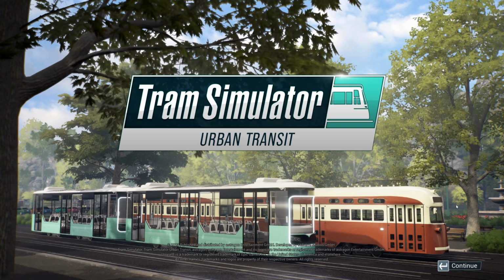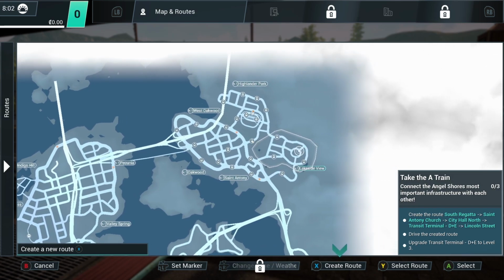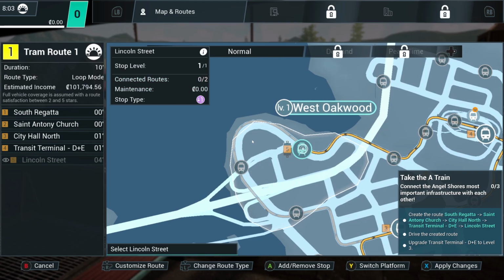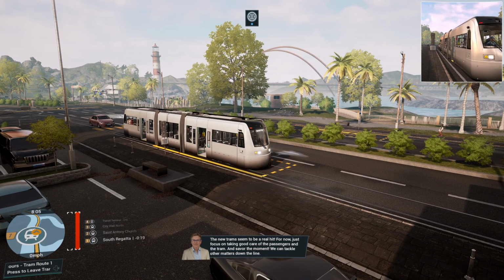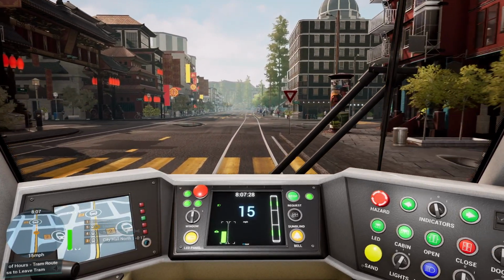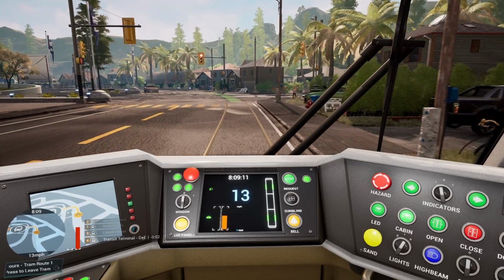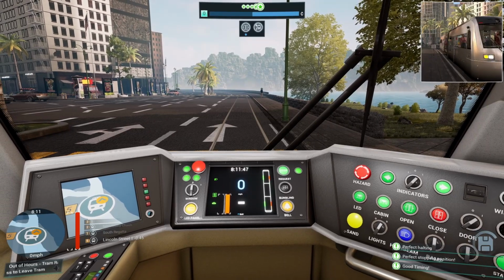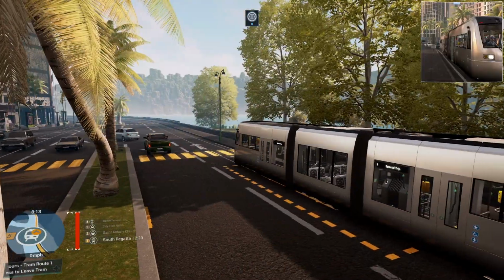TRAM SIMULATOR URBAN TRANSIT | FIRST LOOK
More Trams today and back in a familiar place! Join me for a first look at Tram Simulator Urban Transit!

Tram Simulator Urban Transit gives tram fans the opportunity to set up their own public transport company in the fictitious US metropolis of Angel Shores. In the game, players not only have 6 drivable streetcar models including detailed and interactive cockpits at their disposal - the tram lines can also be created independently, based on the extensive rail network and the stops distributed throughout the city while the timetables can be configured as required.

For beginners the game offers dedicated driving school missions, which introduce them step by step on how to control the trams and explain in detail what they need to consider as a streetcar driver in Angel Shores. Be it in single or multiplayer mode with up to three additional players, there is always plenty of variety while expanding your own local transport company.

In addition to being able to define your own routes and to drive them with the tram of your choice, you can of course also check passenger’s tickets, and have to keep an eye on the traffic as well as the numerous random events waiting for the players! In addition to the story mode with more than 10 missions, there are also two other game modes to choose from. In sandbox mode, players get unlimited money and all trams and districts are unlocked right from the start, so they can try things out as they wish. In career mode, all trams and districts are also accessible directly, but here they have to manage their starting money well while leading their company to success - completely freely and according to their own preferences!

Key Features
• 6 playable tram models - including a detailed, interactive cockpit!
• More than 10 missions in story mode
• Extensive rail network
• Create your own tram lines and timetables
• Road traffic interacts with trams
• Various random events during the rides
• Dedicated tram depots for the trams
• Driving school for beginners!
• Multiplayer for up to 4 players